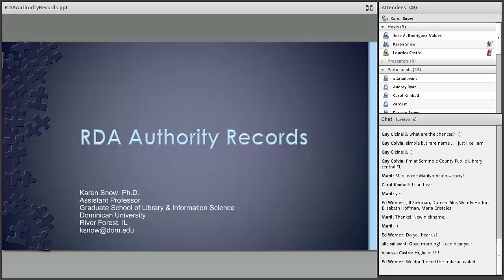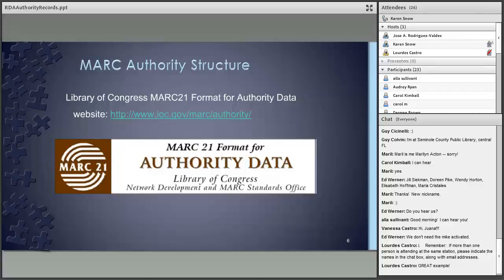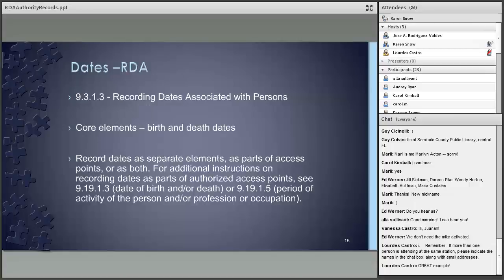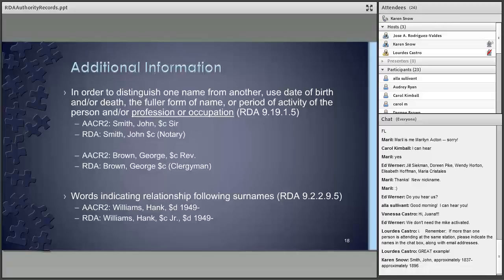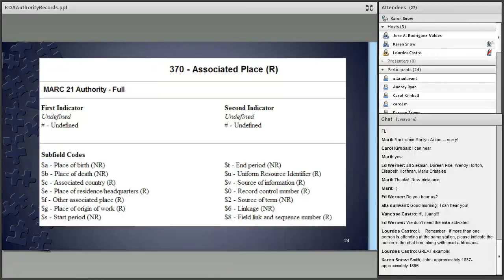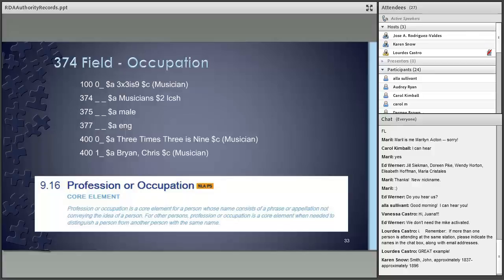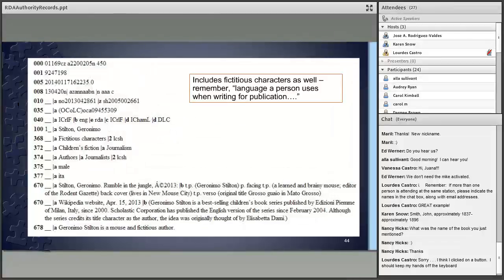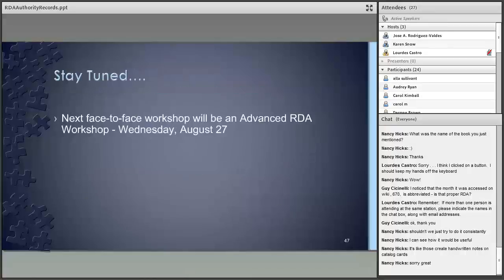July 18, 2014: RDA Authority Records